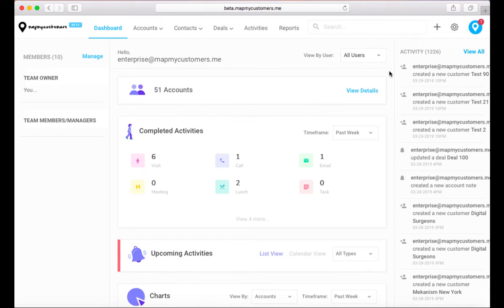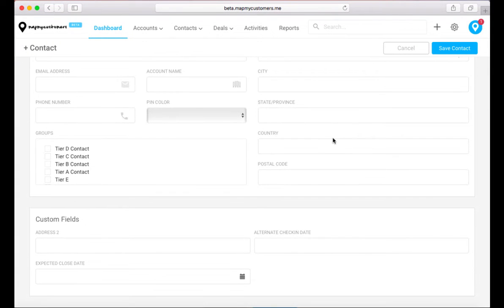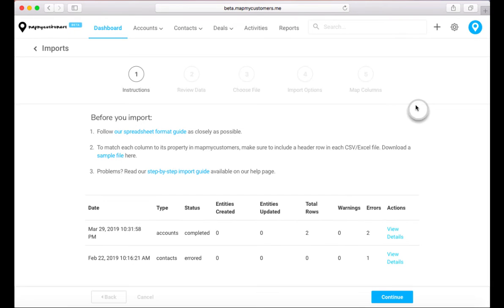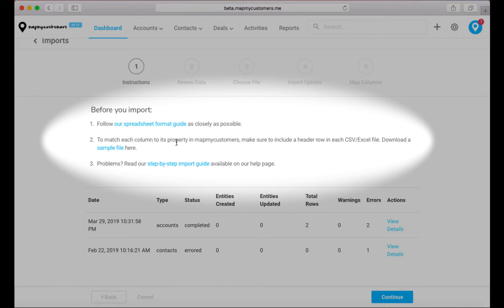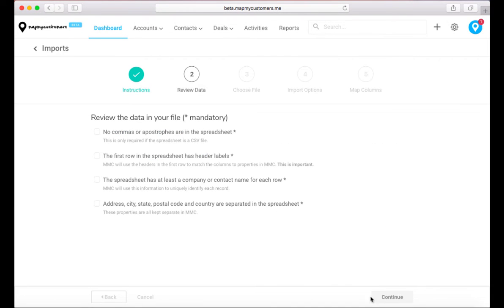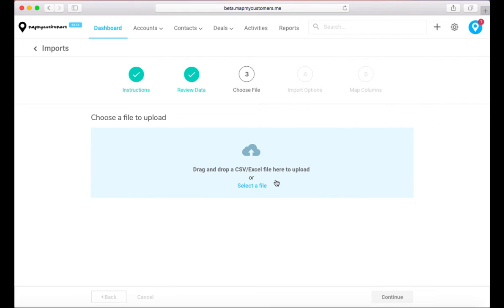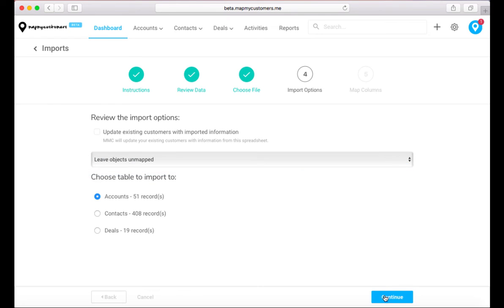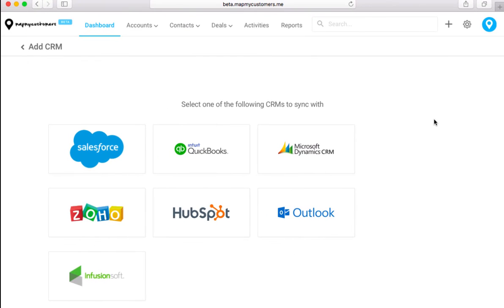Importing Contacts - Map My Customers (Web)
Learn step by step how to import people on Map My Customers. We recommend importing people after companies as people are often associated with a company.

Check out our support portal for more in-depth info on how to import people